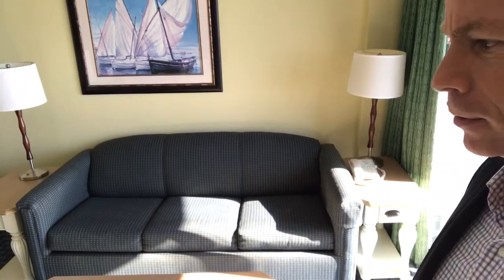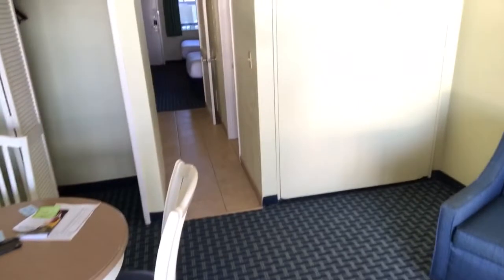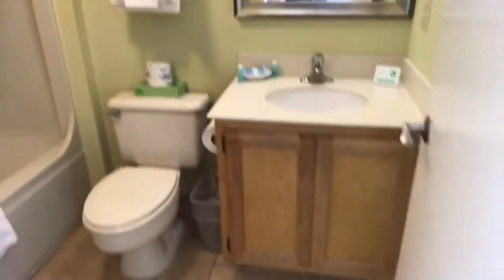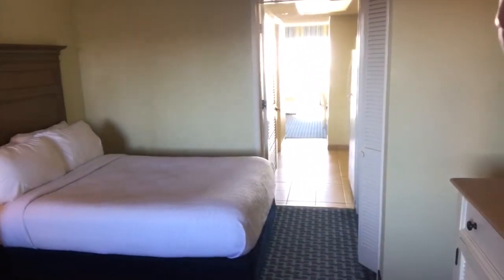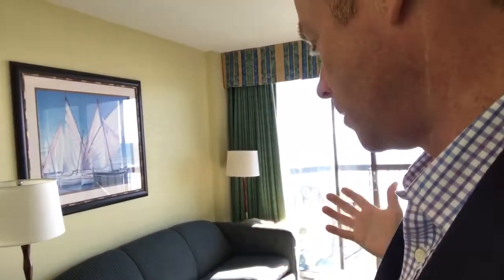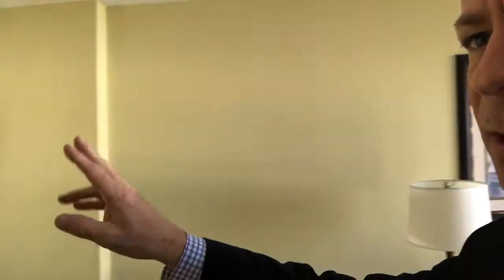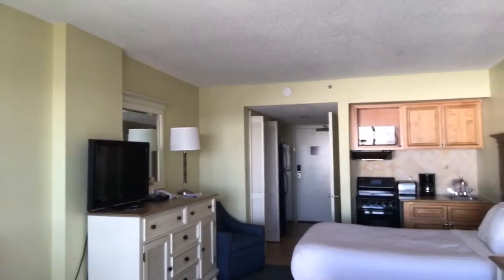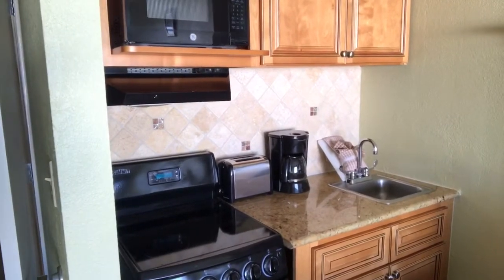Difference Between 1 Bedroom and Studio Condo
Question I get asked all the time is what's the difference between a one bedroom and a studio condo. You have always wanted to see the difference , so I  made this this video for you. Many people consider in efficiency condo a little too small for them. It's more like the size of a hotel room. On the other hand a one bedroom condo will actually give you a suite, with a living room, a kitchen, a bedroom and a bathroom.  The studio apartment or studio condo layout is also  what is know as an efficiency. Meaning it's very efficient use of the space, usually it's one room including living, dining, bedroom, kitchen and then a separate bathroom. Watch this video and you can see the difference.

PS:  How much do these condos go for? You can buy one of these  efficiency/studio condo units for under $100,000 directly on the beach in Myrtle Beach South Carolina. Give me a call!

You have questions... we have answers! This is what we do. We are here to help YOU!
Jerry Pinkas Real Estate Experts
604 N. 27th Ave.